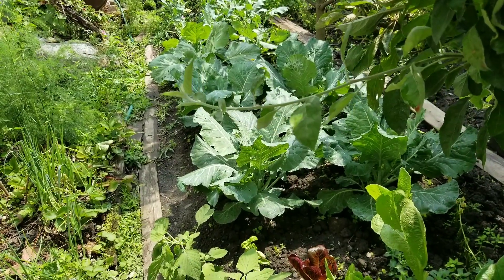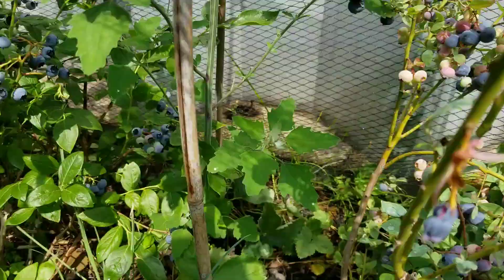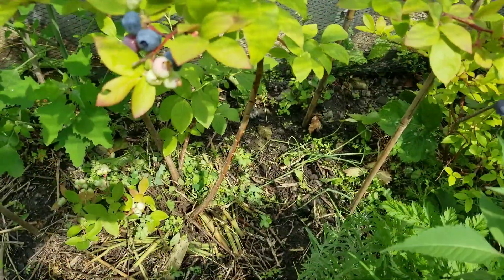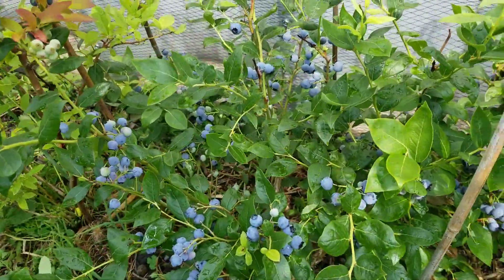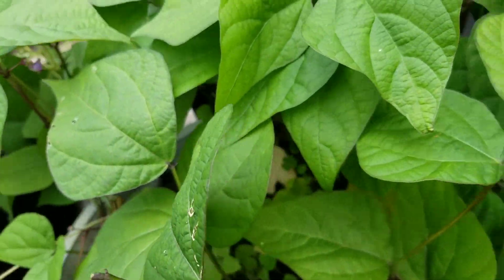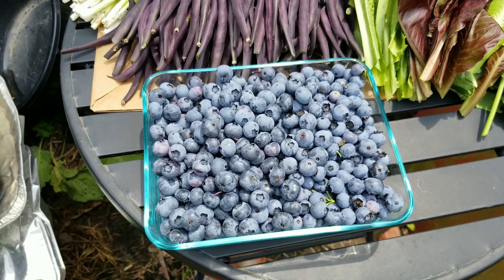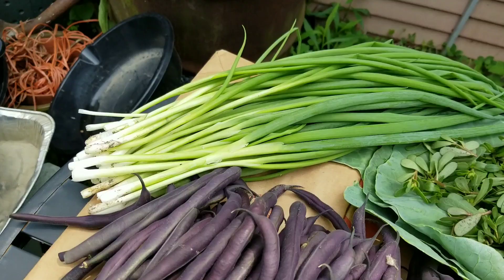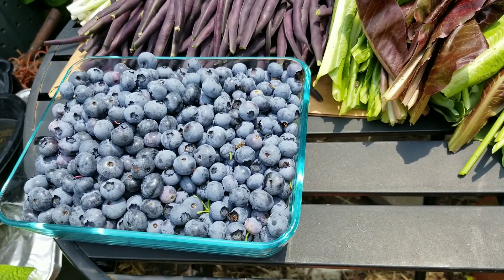It's Harvest Time! // Marie's 716 garden vlog, #109